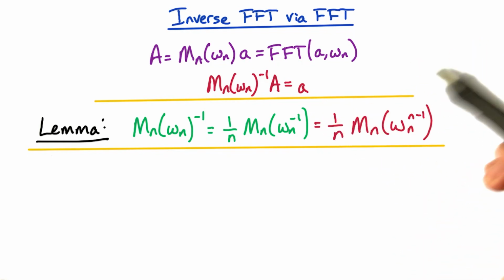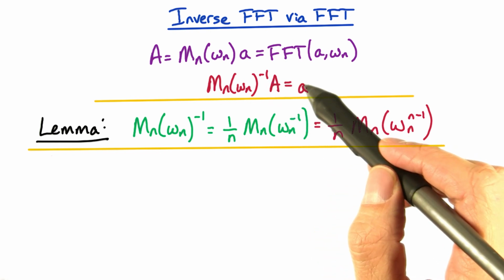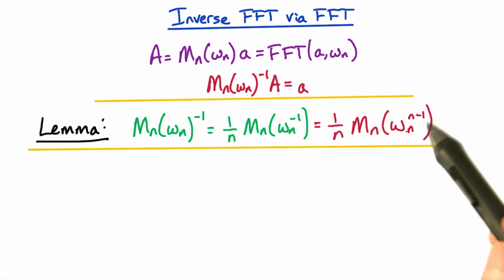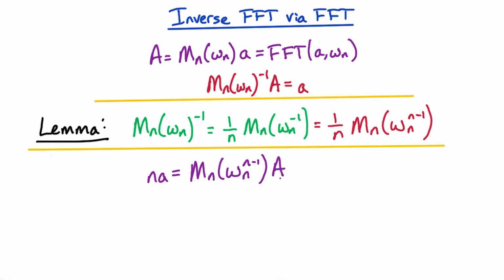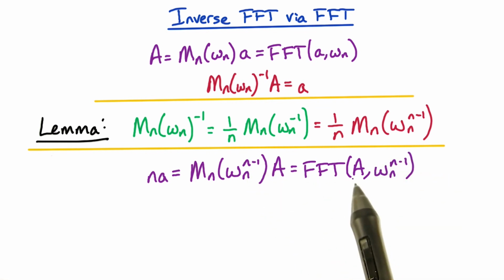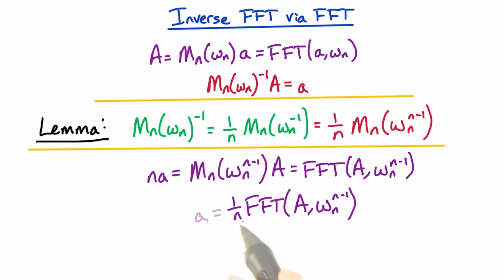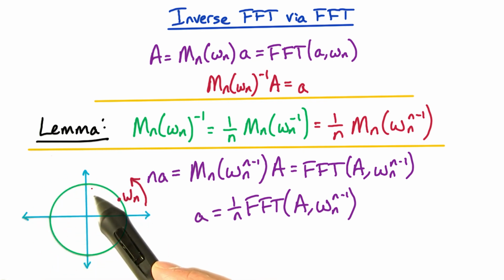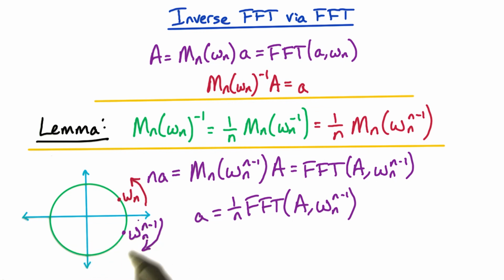06 L Inverse FFT Via FFT